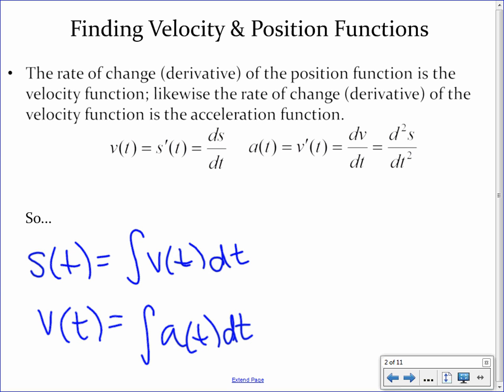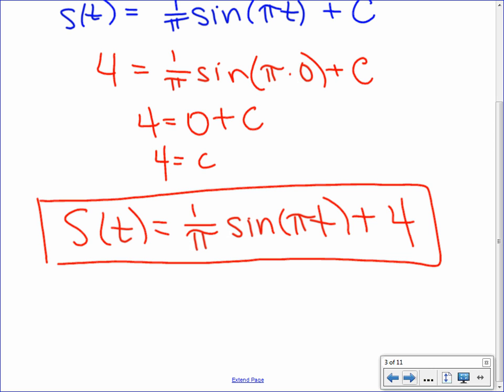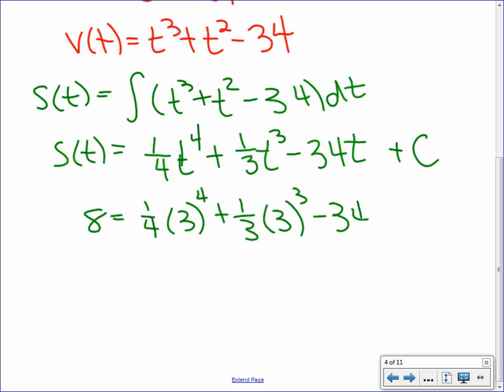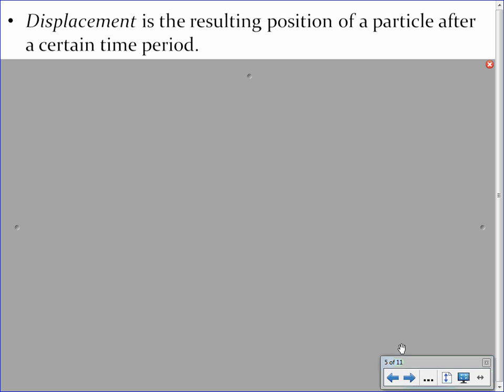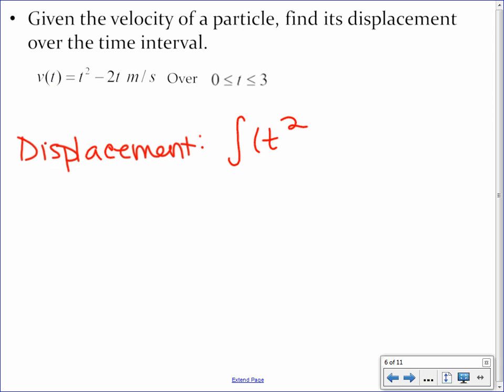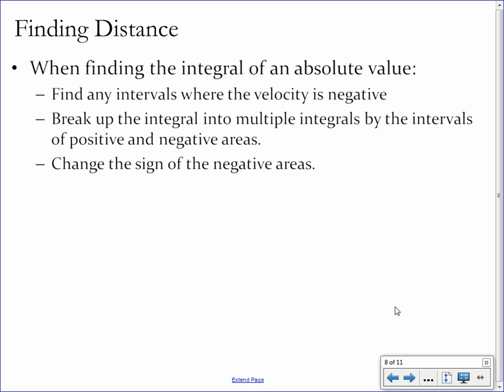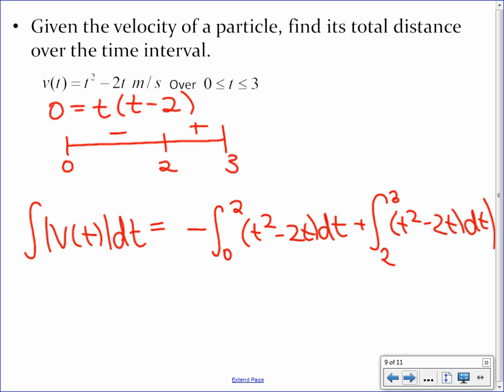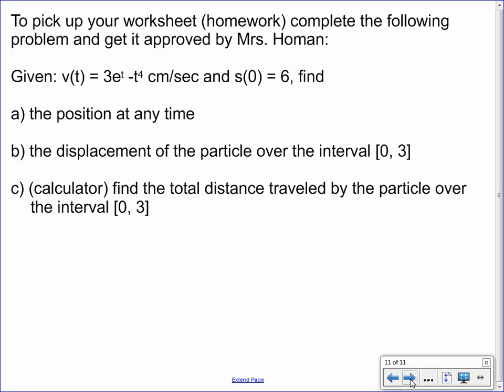Motion Part 3